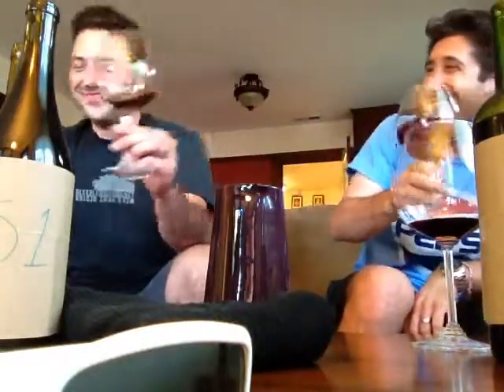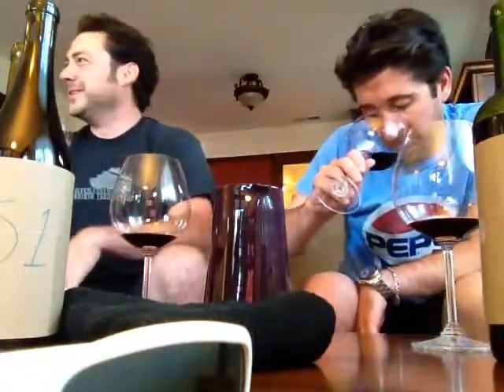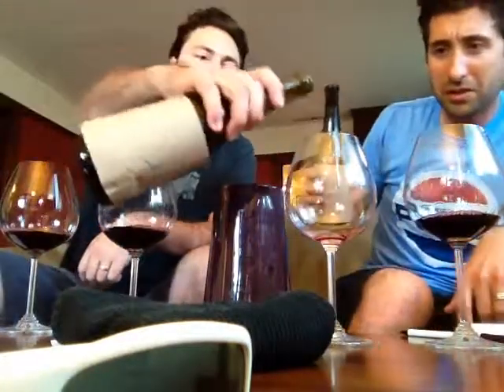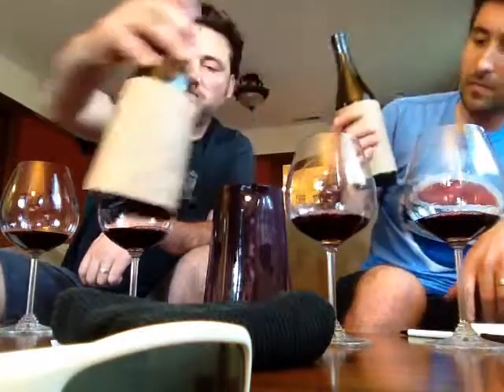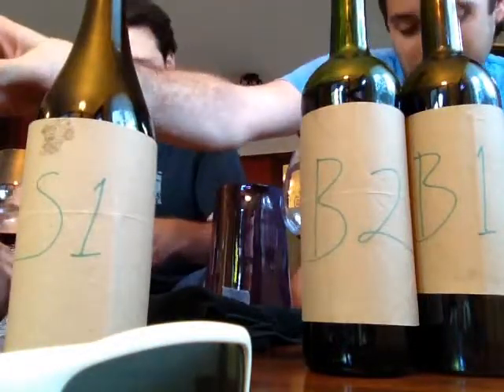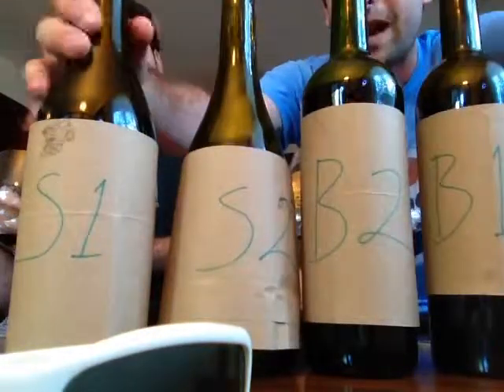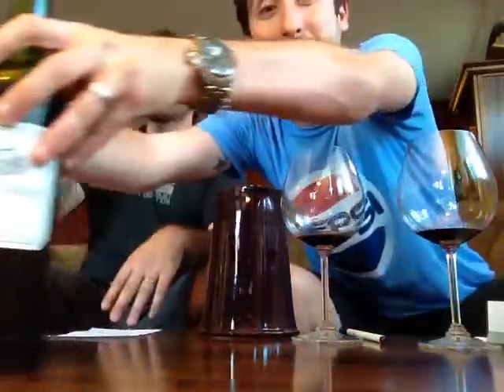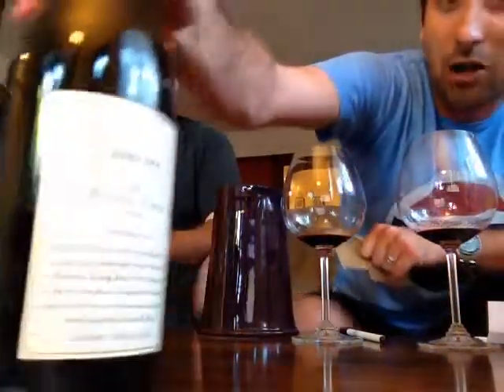Stay Rad Wine Blog TV 50: USA vs France